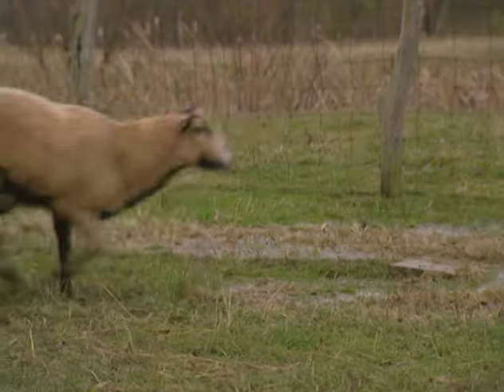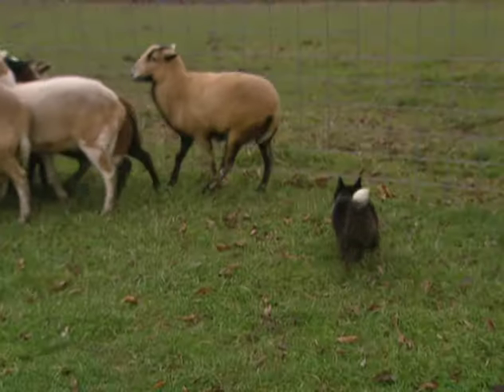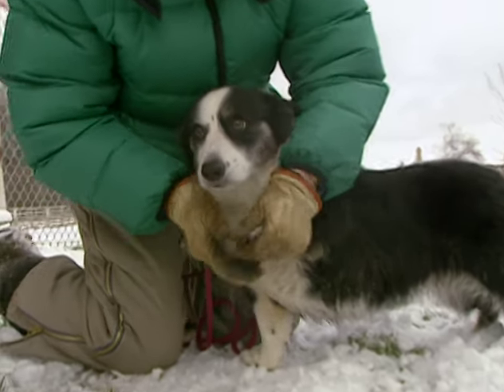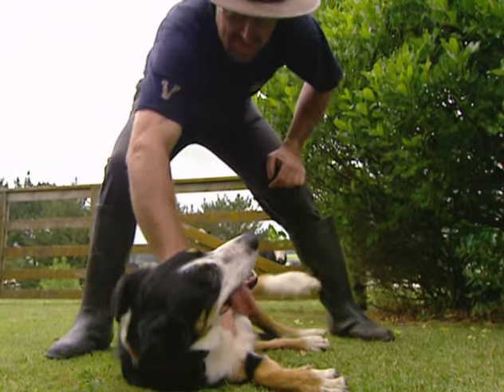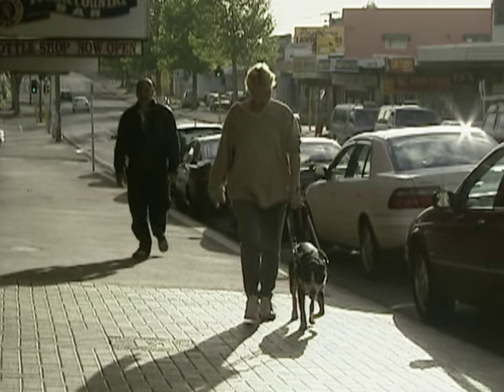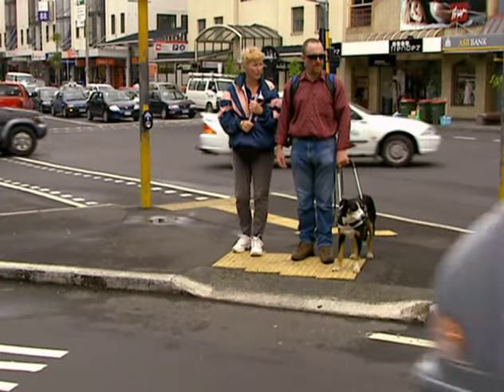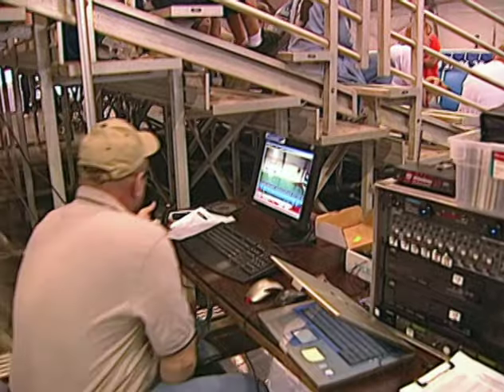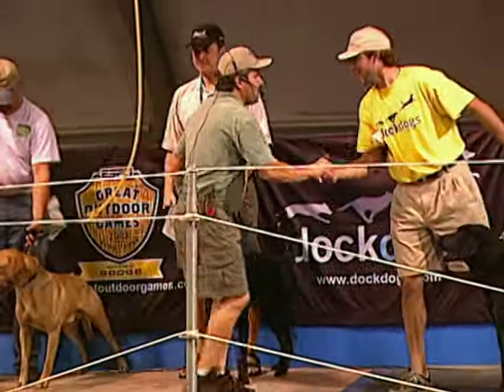Dogs With Jobs | S5E12: Jassel, Ingrid & Hogan | Full Animal Documentary TV Show | FC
Intriguing and exciting stories about dogs from all over the world who work for a living. On-the-job footage and gripping storytelling show the drama, and the humour, in a working dog's life.
2005 | Stars: Jon Kalina | Director: Ramelle Mair, Veronica Alice Mannix

♥ *If you love what we're doing on the channel, feel free to drop us a Super Thanks!* ♥